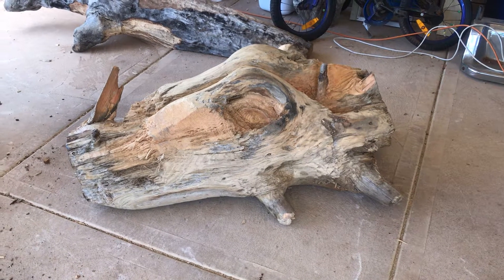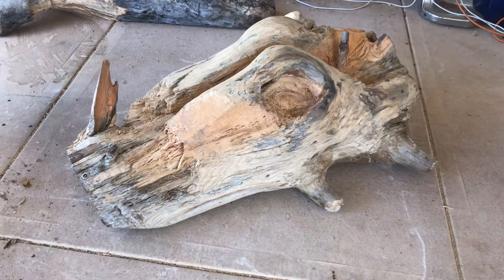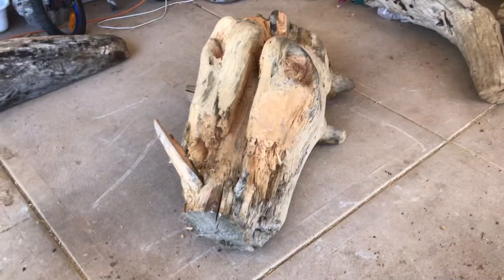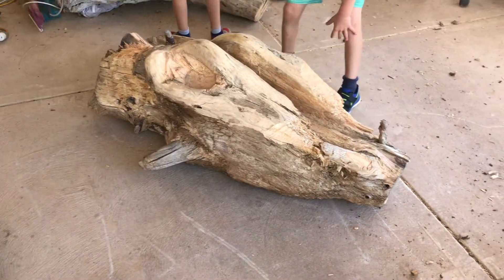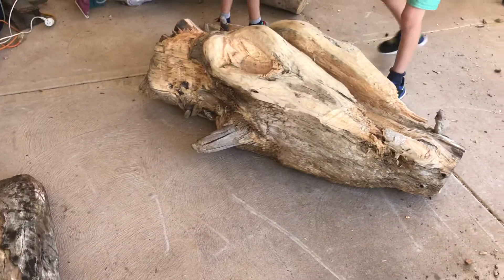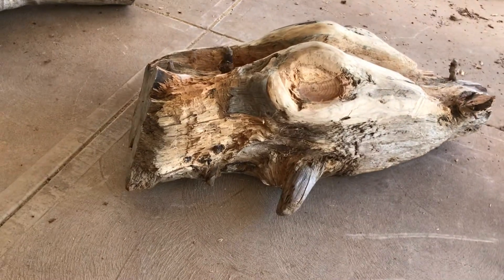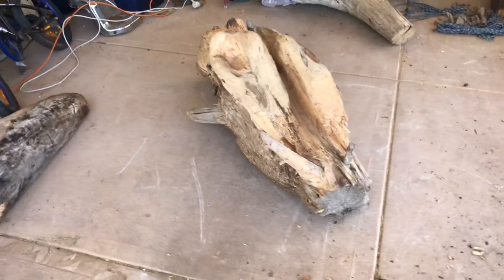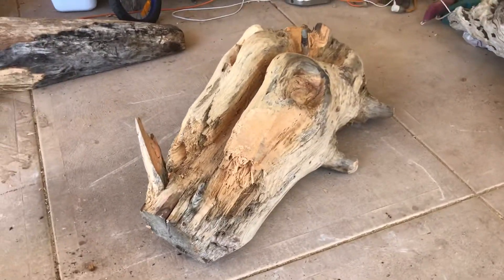#6 Drogon - Part 3